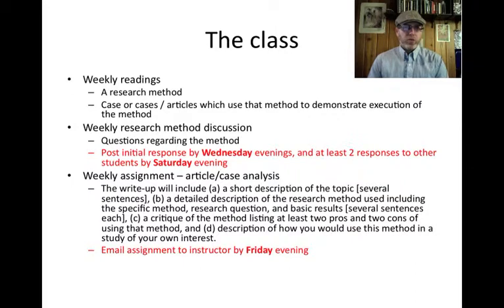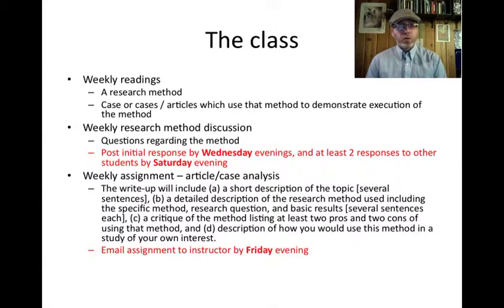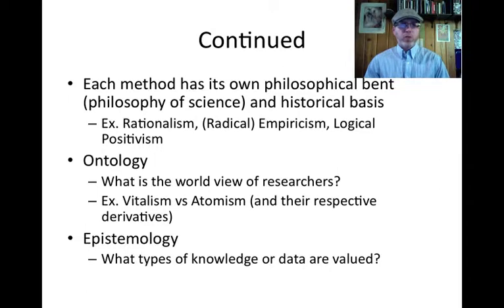Week 1 video Research Methods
Introduction to Research Methods class, including weekly class assignments and final paper.